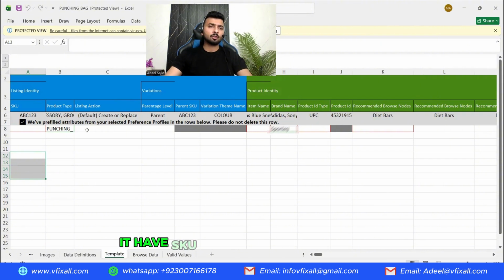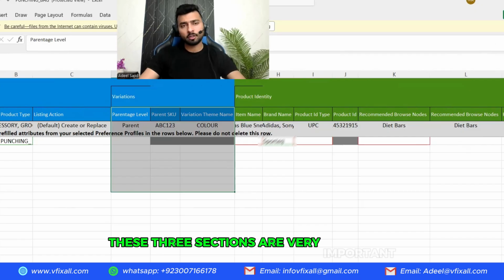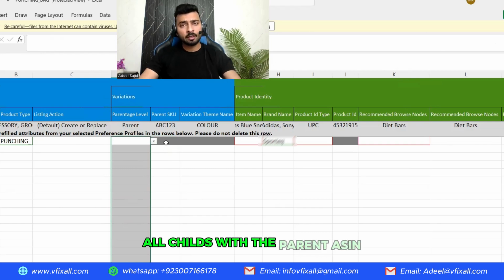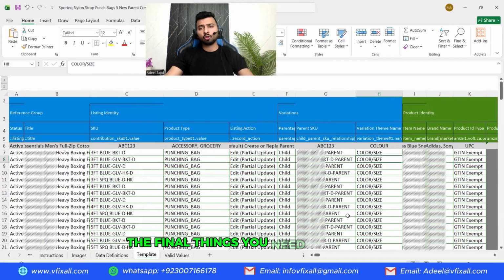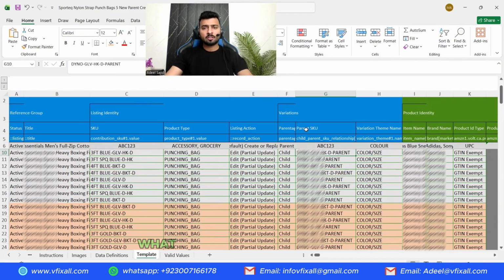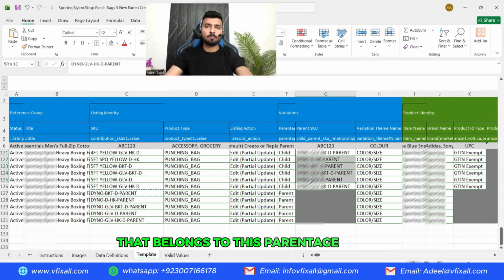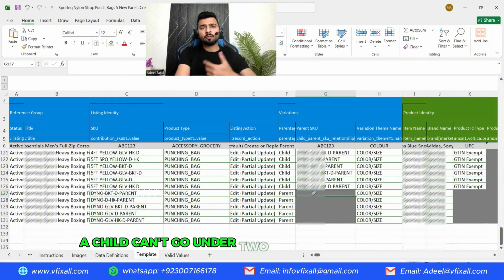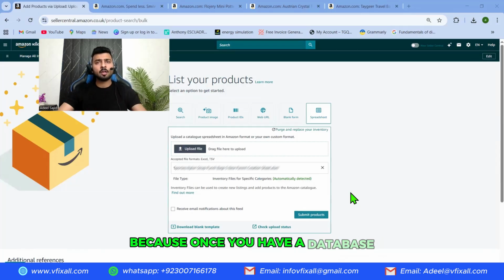How to Create Amazon Parent Child Variations in Bulk (Flat File Tutorial 2026)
If you want to create Amazon parent child variations in bulk, this complete Amazon flat file tutorial 2026 will show you how to do it step by step.

In this video, you will learn how to create Amazon parent child variations in bulk using a flat file, instead of wasting time with manual listings. This Amazon parent child variation tutorial is perfect for sellers who want to scale fast.

This Amazon flat file tutorial 2026 explains everything from downloading the template to uploading bulk listings without errors.

✅ In this video:

How to create Amazon parent child variations in bulk
Amazon flat file tutorial 2026 step by step
How to use Amazon flat file for bulk listing
Amazon parent child variation structure explained
How to upload Amazon bulk listings with flat file
Creating variation listings in Amazon Seller Central

🚀 This Amazon flat file tutorial 2026 is designed for beginners and advanced sellers who want to master Amazon parent child variations in bulk and improve catalog management.

If you are serious about Amazon FBA, learning Amazon parent child variations in bulk using flat files is a must-have skill.

How to Fix Amazon Listing Error 8541 | Title Conflicts Solved | 4 Proven Methods To Fix 8541 VFIXALL